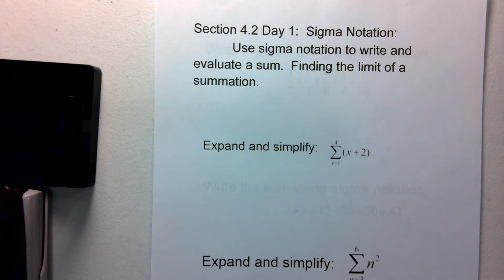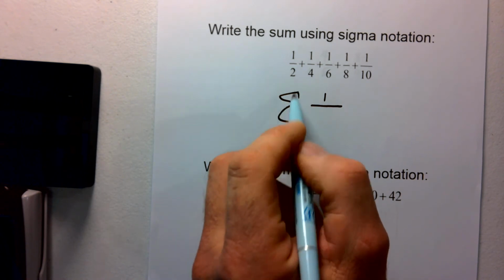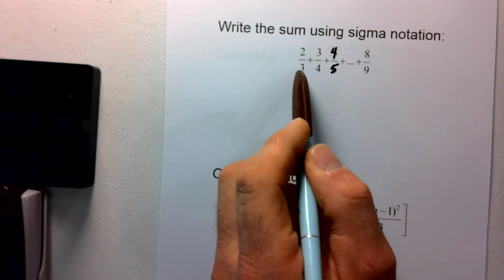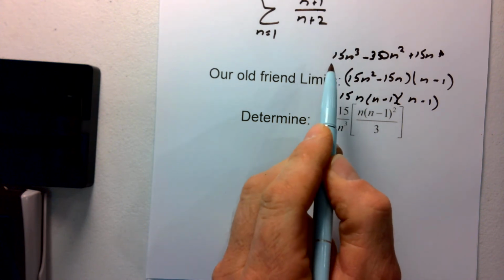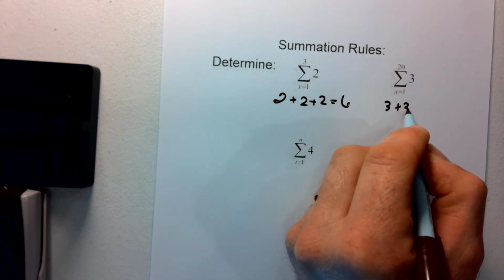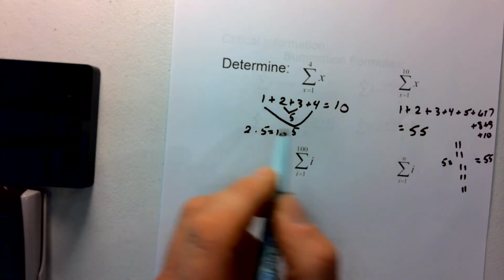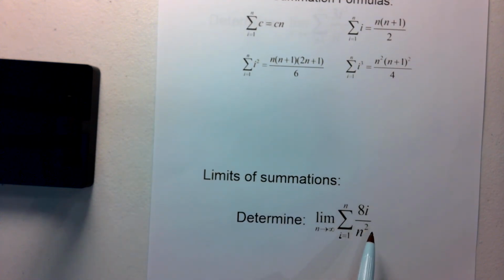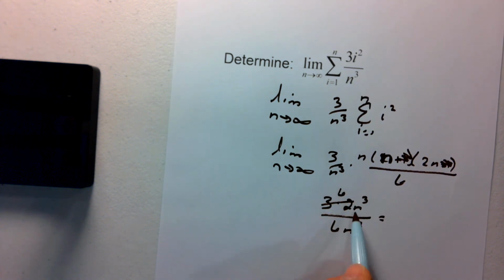Section 4 2 day 1